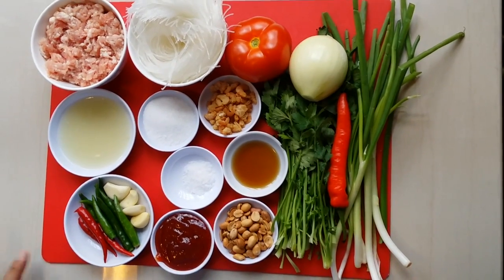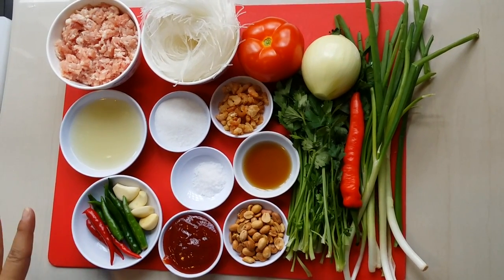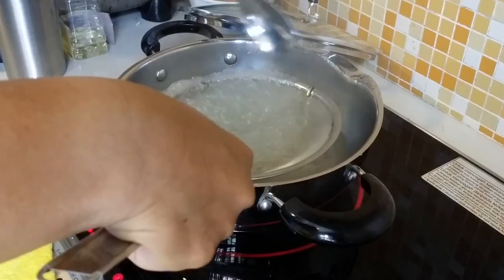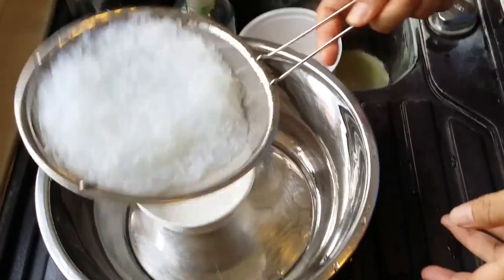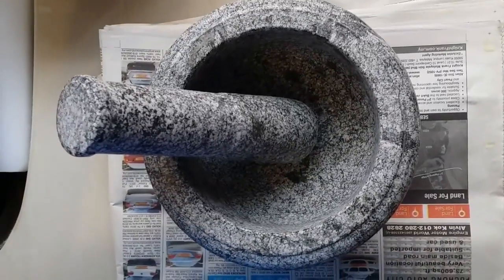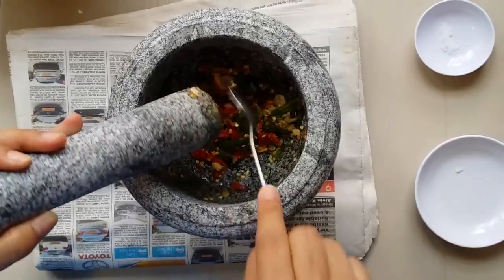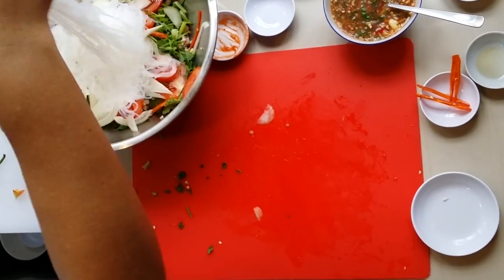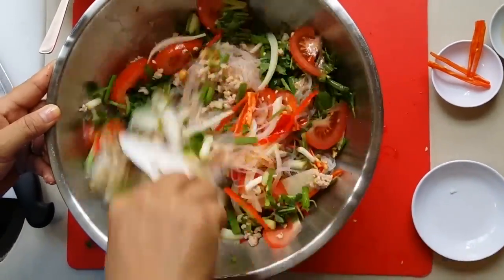Yum Woon Sen | Glass Noodle Salad - Thai Appetizer Recipe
Yum Woon Sen is amazing as an appetizer - having just the right balance of tangy and spicy to whet the appetite. Serve it as a side dish or a main - you can't go wrong! Ingredients & Utensils ↓

Ingredients:
2 tbsp of lime juice (2 limes were used, adjust to taste)
2 tsp of sugar
4 cloves garlic
8-10 pcs bird's eye chili pepper, adjust to tolerance level